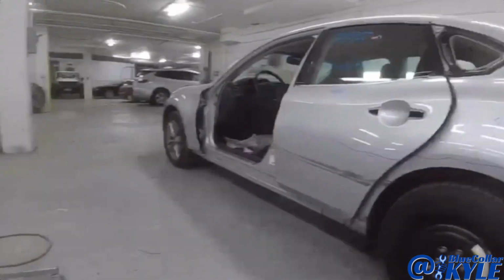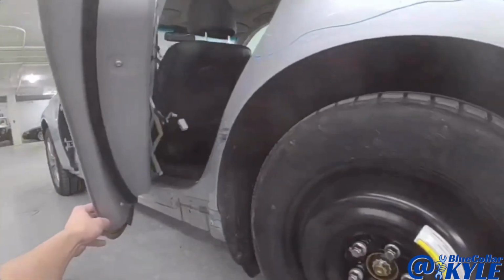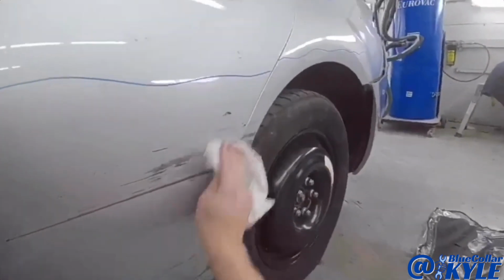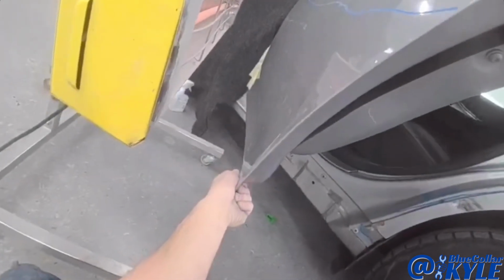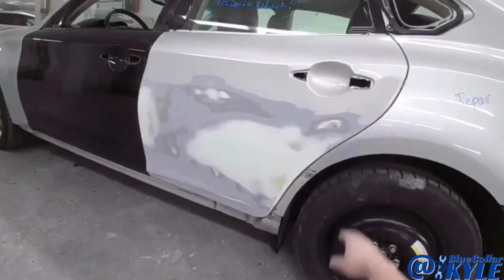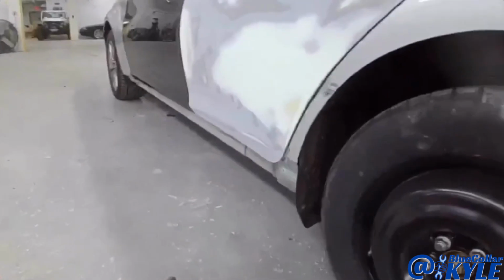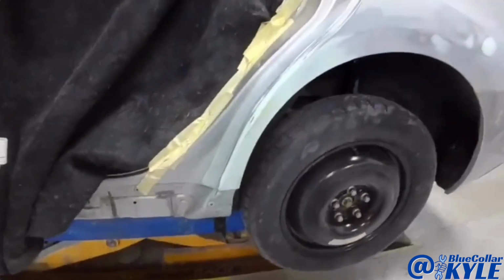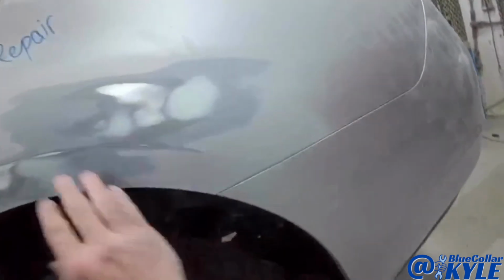Repairing the door and Quarter panel on an infiniti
On this episode I am repairing the side of an Infiniti.  The door is aluminum so I started on down in our aluminum shop.  When I finished that I took the car upstairs to do the repairs on the quarter panel.